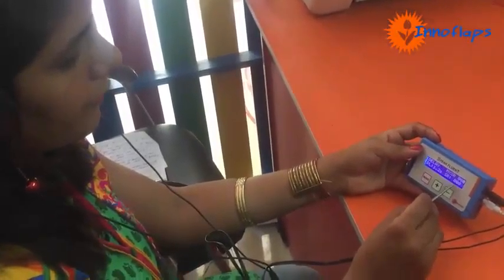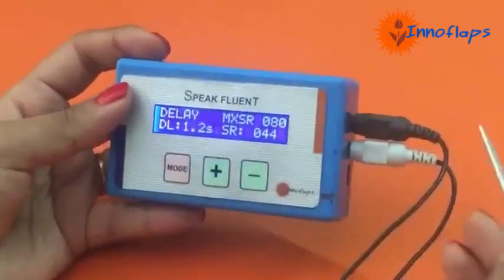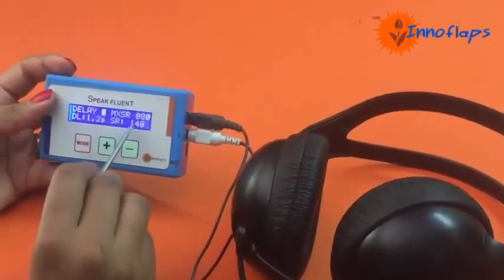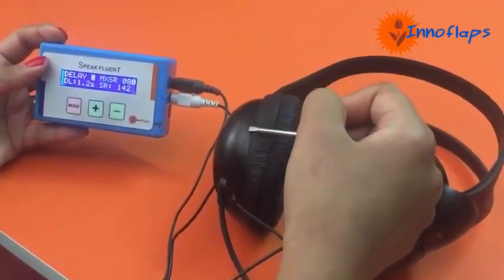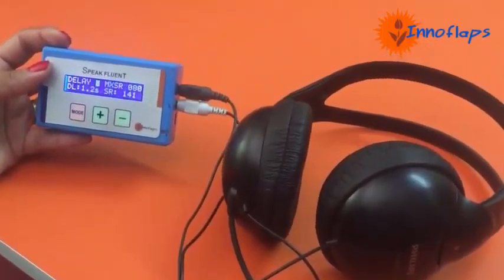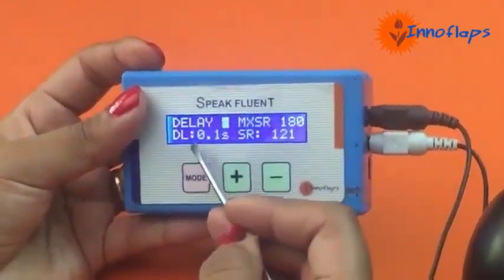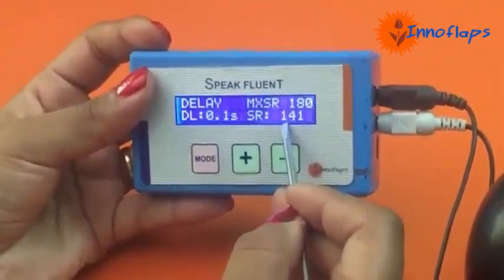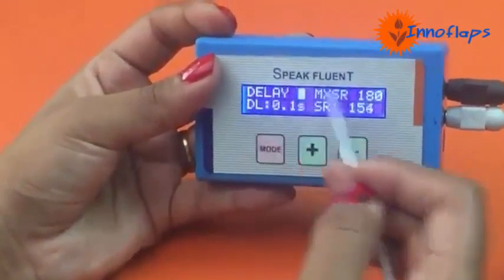Tutorial video of Anti-Stammering device